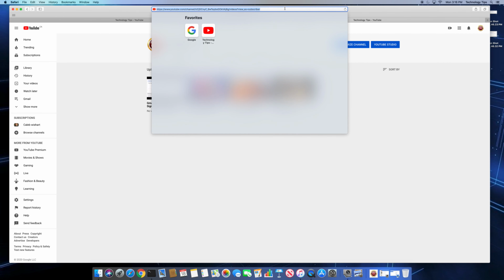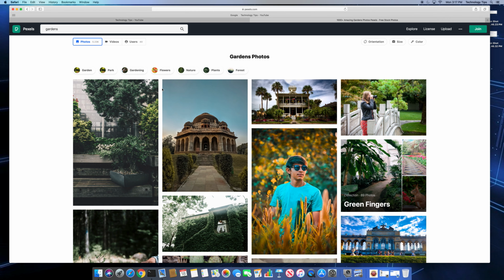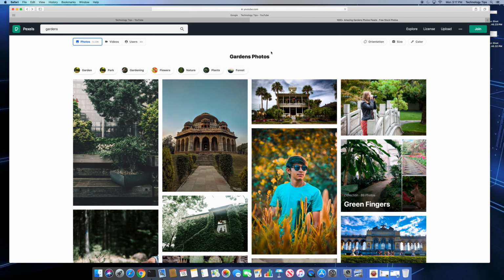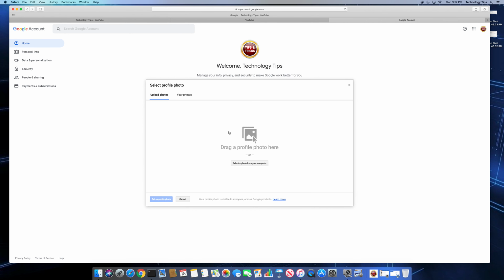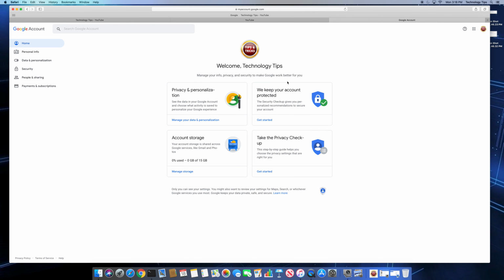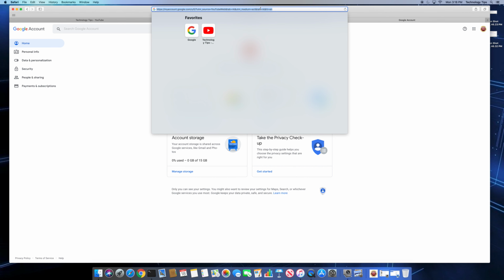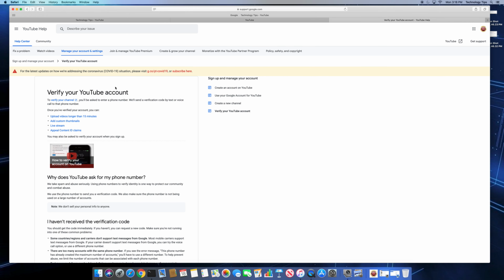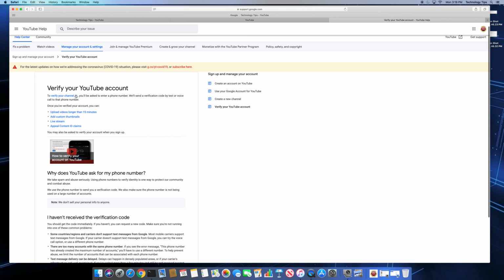Setting up a new youtube channel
This video will show you how to create a new youtube channel and I Will talk about some things to customize before you start uploading videos.